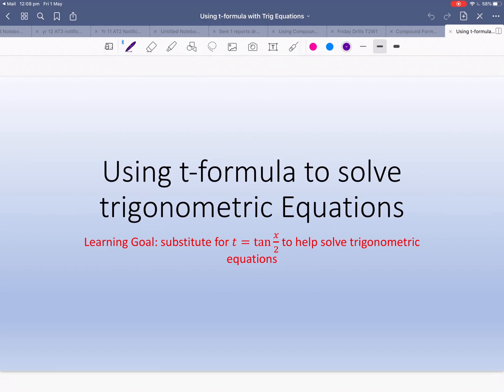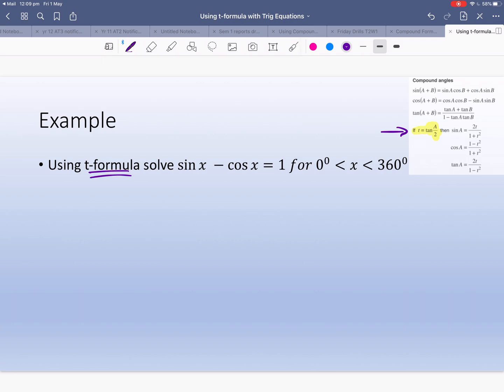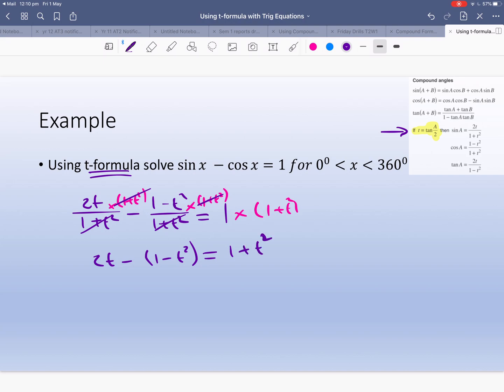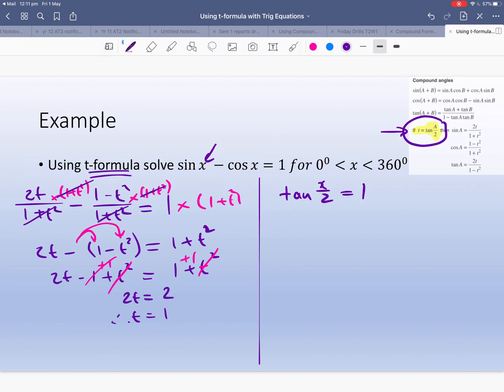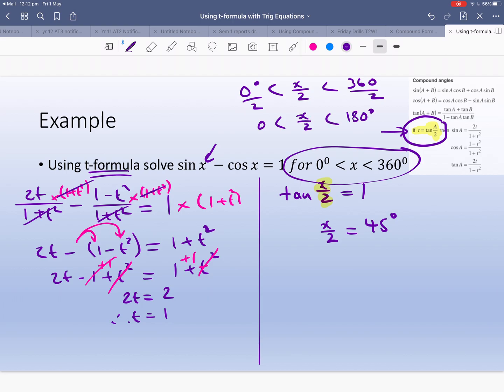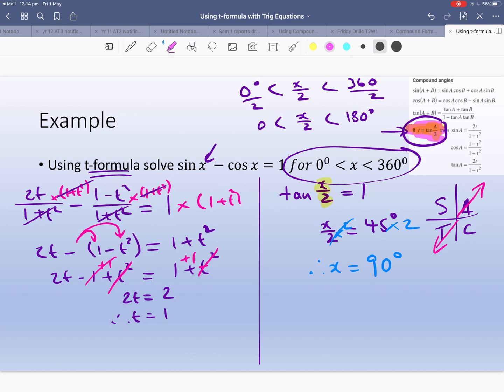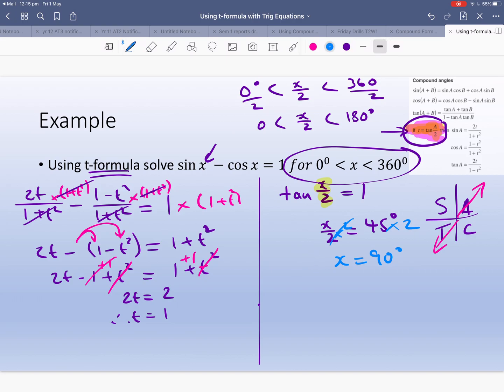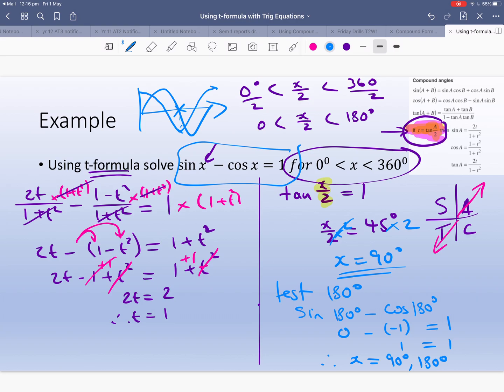Using t-formulae to solve trigonometric equations